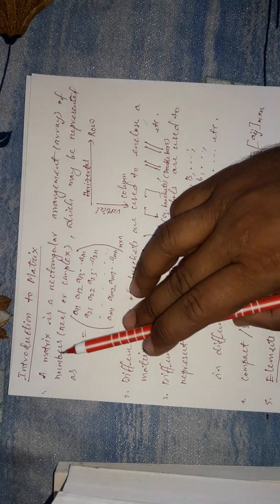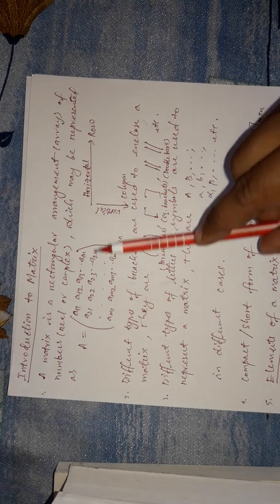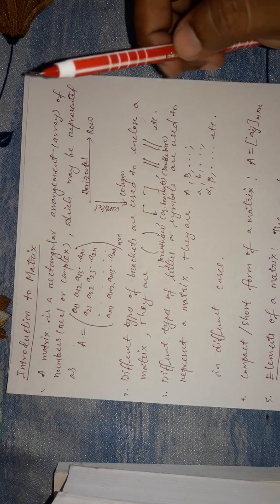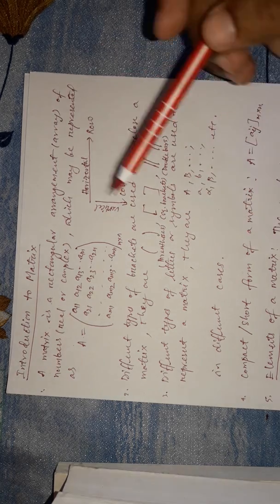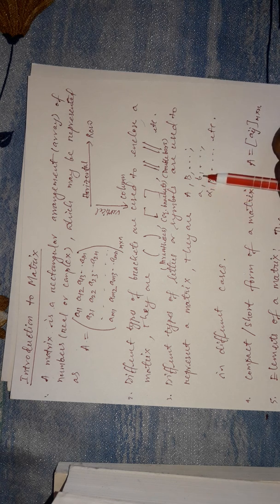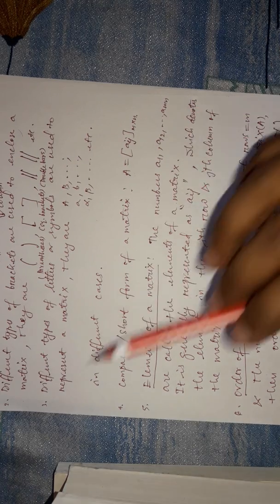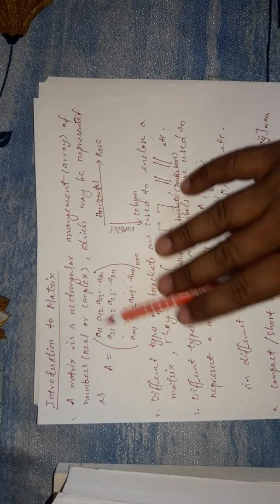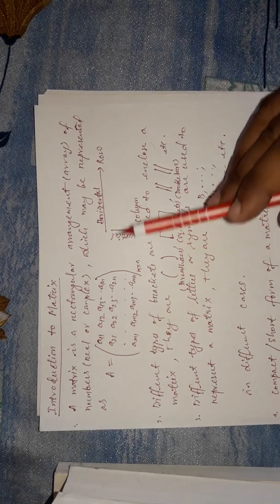Introduction to Matrix/Samir Kumar Jena/Aryabhatta/Math/Mathematics/HomeStudy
What is a matrix?

A matrix (plural matrices) is a rectangular array[1] (see irregular matrix) of numbers, symbols, or expressions, arranged in rows and columns.[2][3] For example, the dimension of the matrix below is 2 × 3 (read "two by three"), because there are two rows and three columns: